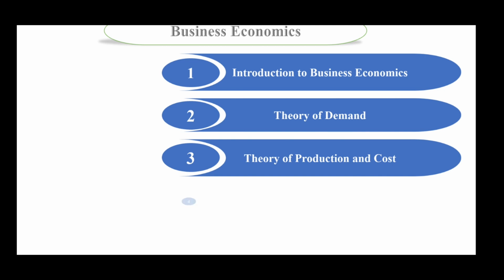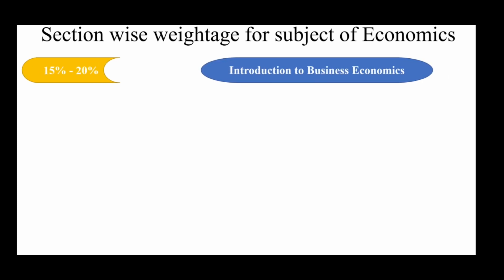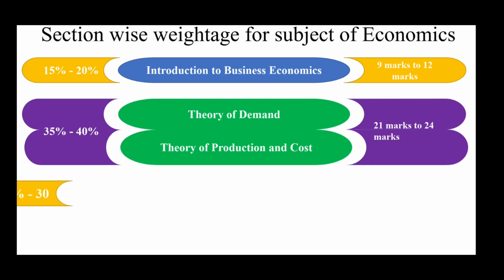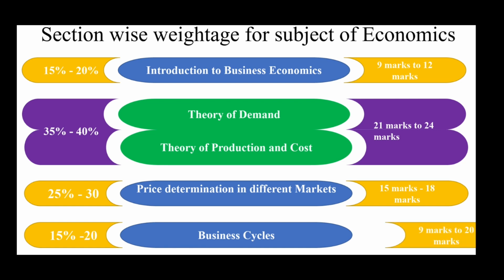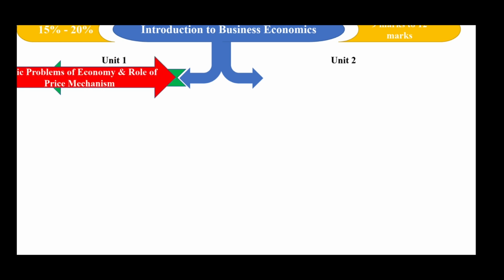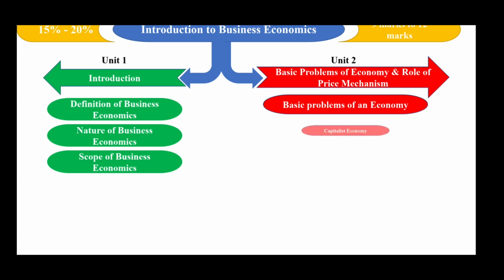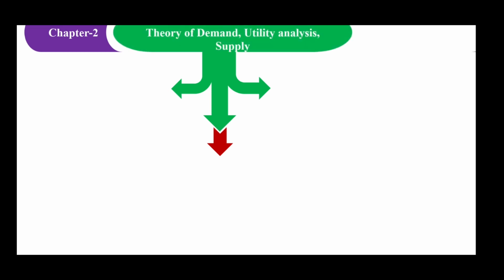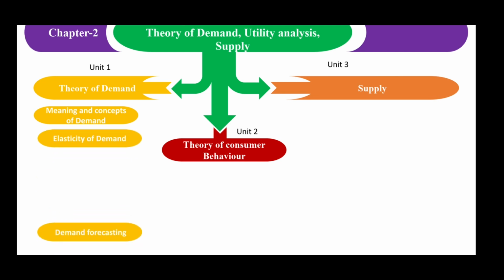CA Foundation Weightage of Business Economics and Theory of Demand & Supply by Ch.Praveen Kumar Sir